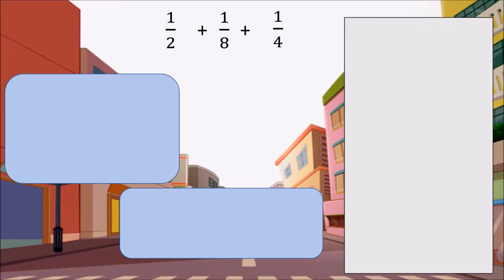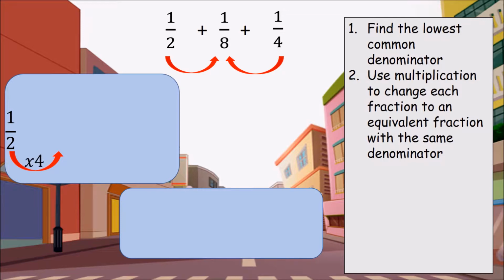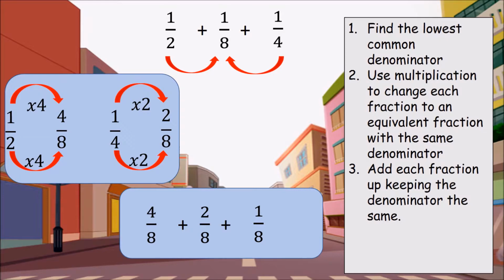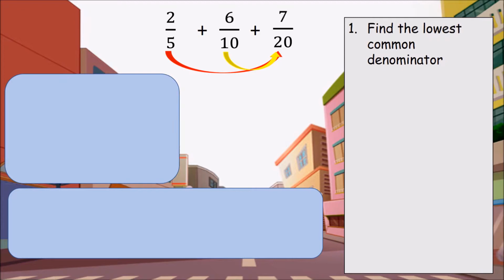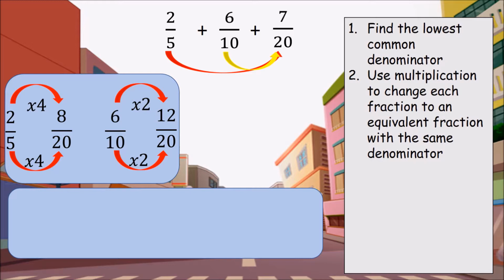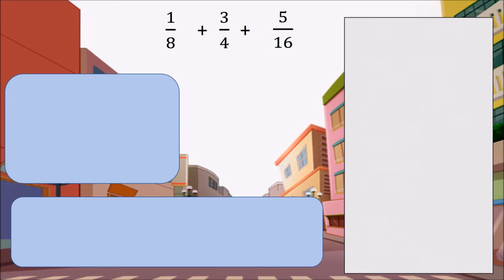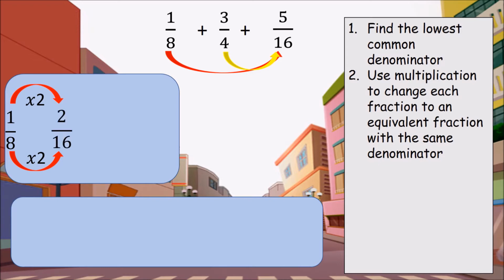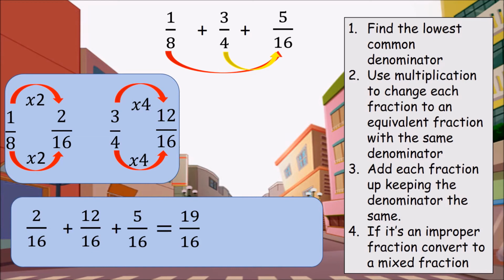Adding 3 or more fractions which are multiples of each other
A simple way to add 3 or more fractions which are multiples of each other.

Simple and easy - don't forget to tweet your answers for a shout out on the next video.